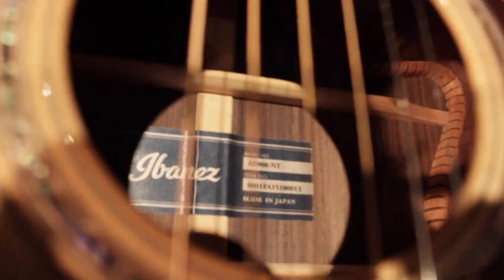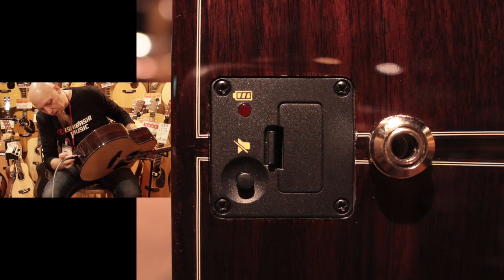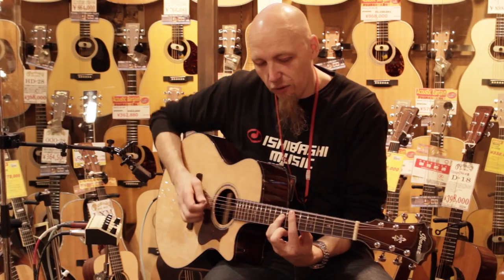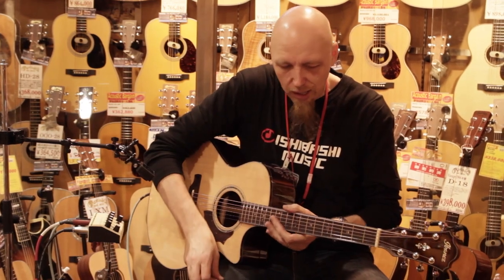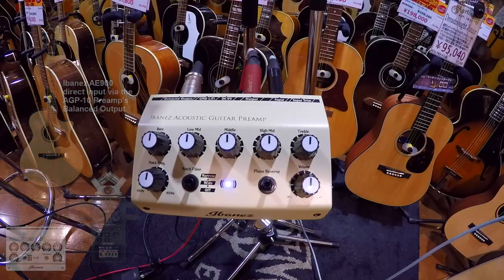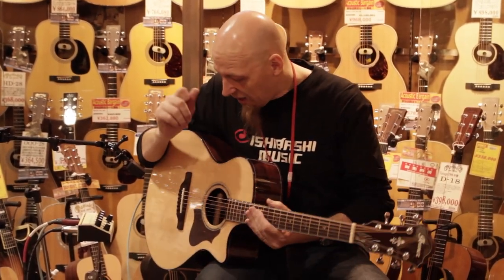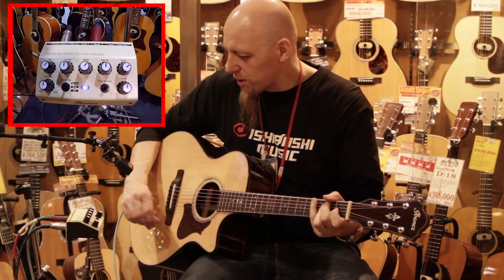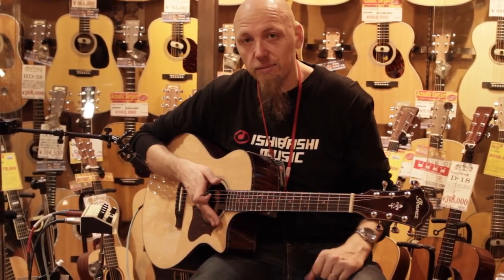Ibanez AE900NT Acoustic made in Japan test drive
Jason FORMERLY of from Ishibashi Music in Shibuya here. I was really excited to try out the new Ibanez AE900NT Acoustic Guitar which is made right here in Japan. There are plenty of on-screen explanations of exactly what you are listening to & where the audio is coming from. I hope you enjoy this video.

Specs.
• AE body
• 648mm scale
• Solid Sitka Spruce top
• Solid Indian Rosewood back & sides
• Body depth: 100/115mm at neck joint/body end • Advanced Comfort Mahogany neck (satin finish) • Neck thickness: 20mm@1st fret/21mm@7th fret
• Rosewood bridge & fretboard
• Fretboard width at nut: 44mm
• Fretboard width at 14th fret: 55mm
• Fretboard radius: 430mm
• Special designed Maple fretboard inlay • Abalone and Maple rosette
• Bone nut & 4mm Bone Saddle
• Gotoh® SGS510Z Tuners
• Ibanez T-bar undersaddle pickup
• Ibanez Custom Electronics
• Ebony bridge pins w/Abalone dot
• D’Addario® EXP16 strings
• Ibanez Original Scalloped X bracing
• Ibanez Original Tone Projection Back Bracing